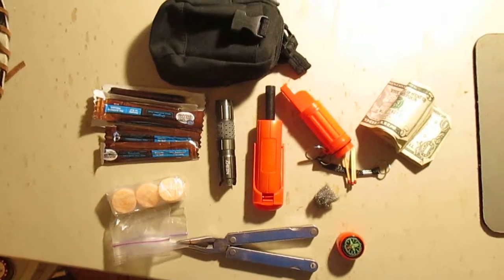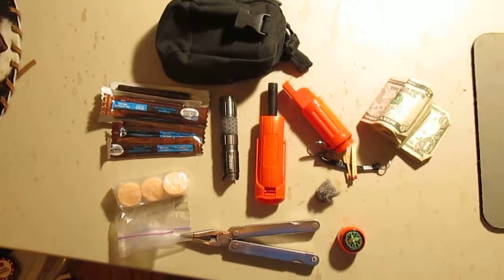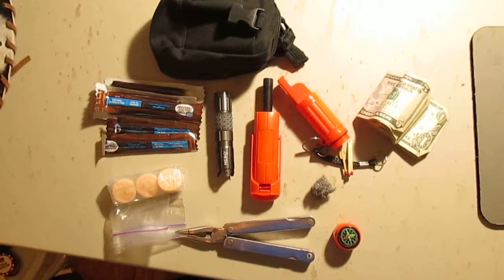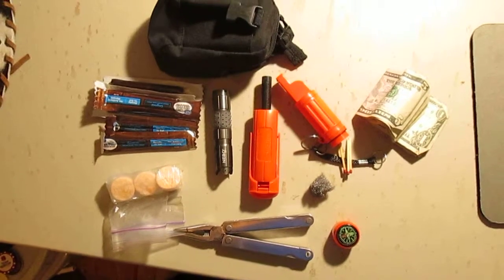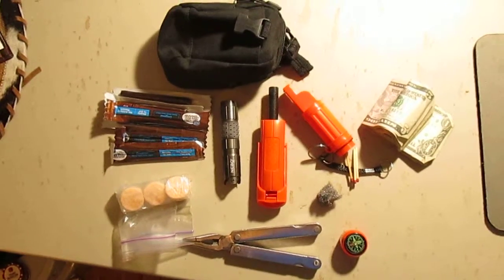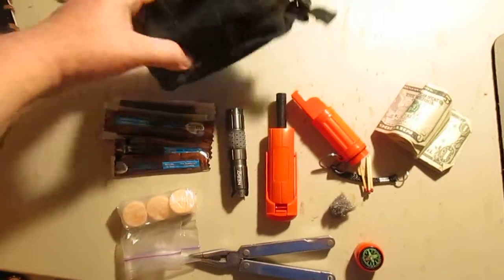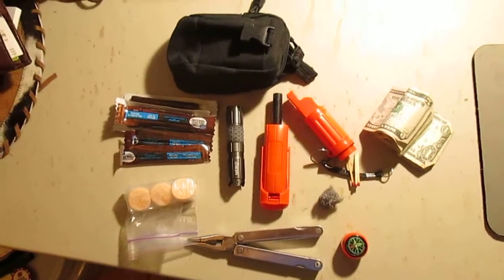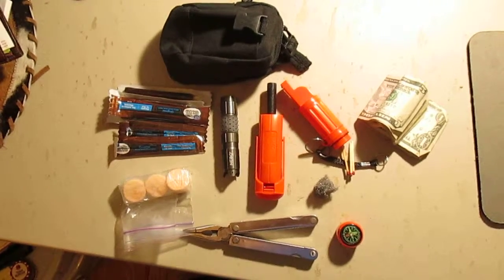Small EDC bag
This bag is usually attached to my larger EDC bag. It can be removed and carried on your belt. It contains some basics, fire starting, food, light, tools, signaling, and navigation. This bag duplicates items I carry in the larger EDC bag.